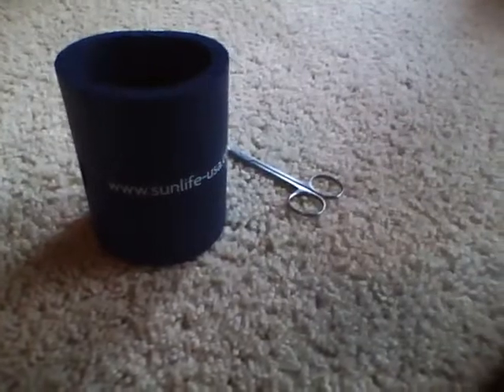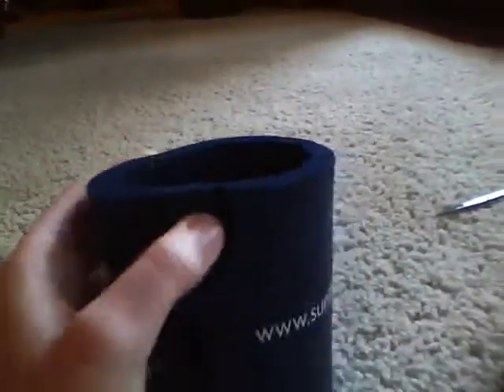How To Make A Tripod for an Ipod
Hey guys back yet again with a new video on how to make a tripod for an ipod CHEAP! Needed supplies are in the video! Please like!

Here is mt buddys channel! He does minecraft mcpvp videos! Really fun! Be sure to sub to both!

Also make sure to watch my minecraft videos as well at